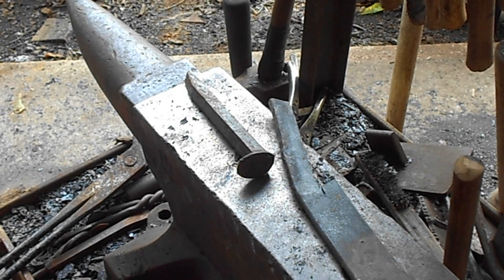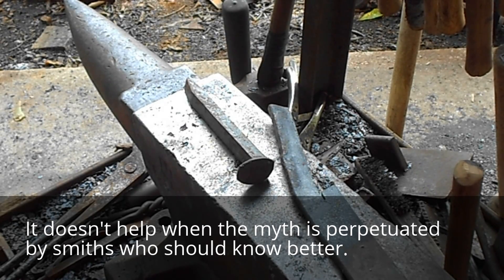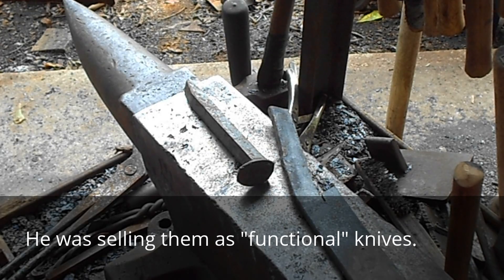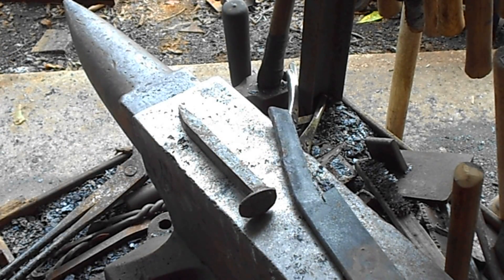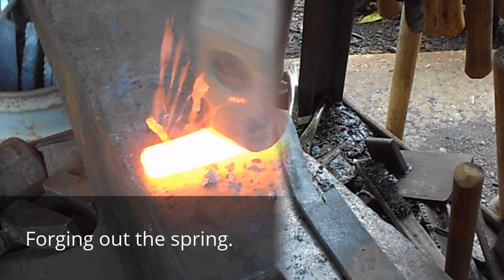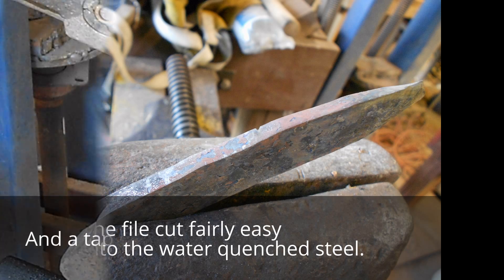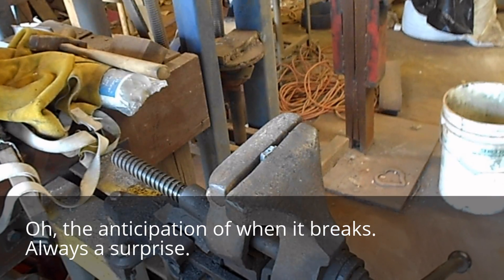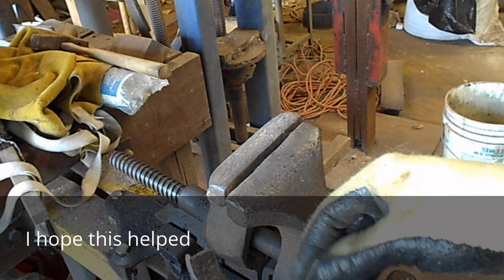The RR Spike Myth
This video was created to tackle the myth that RR spikes are made from quality high carbon steel.  The test pieces are forged, quenched and tested for hardness by using the file and break test.
The main point of doing this is to show how to test and to prevent the dissemination of false information that can inhibit the knowledge of new makers.   It is not intended to belittle those who make beautiful piece of art from spikes, most of those guys know what they are working with and do not perpetuate the myth.